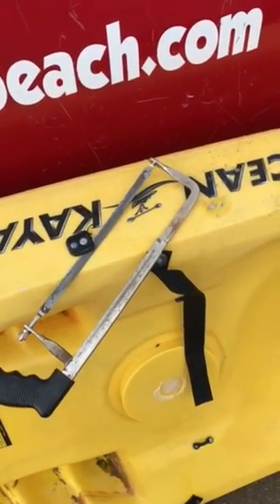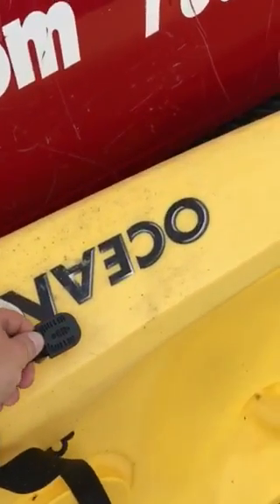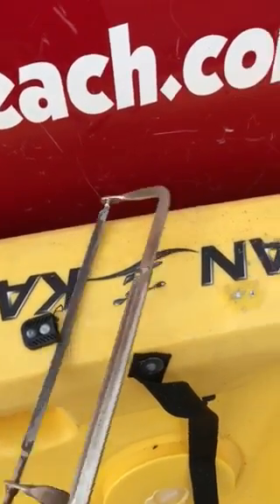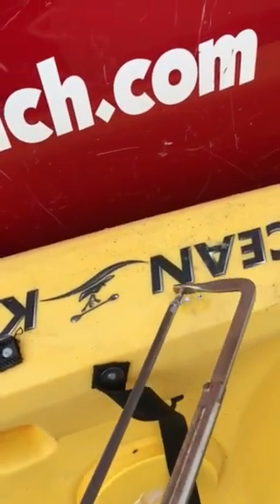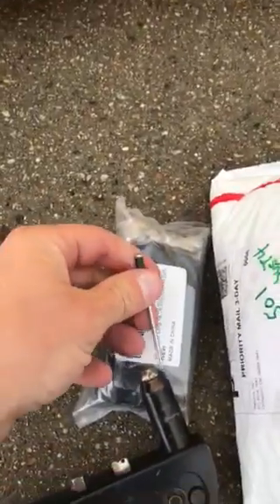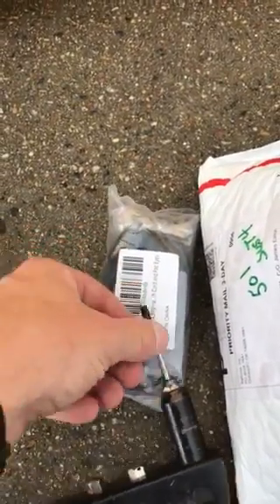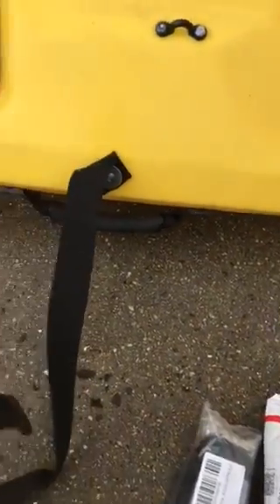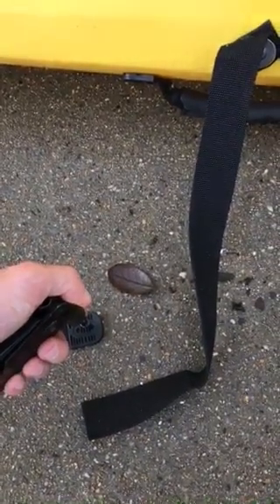Kayak Handle Repair Pt 1